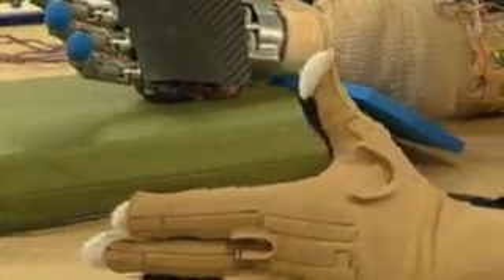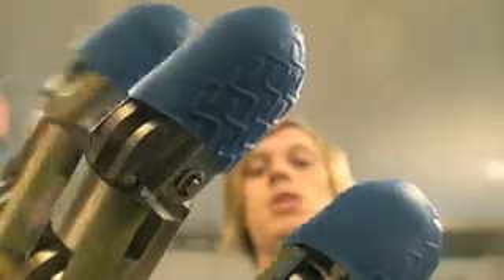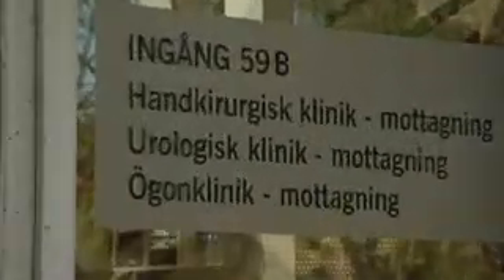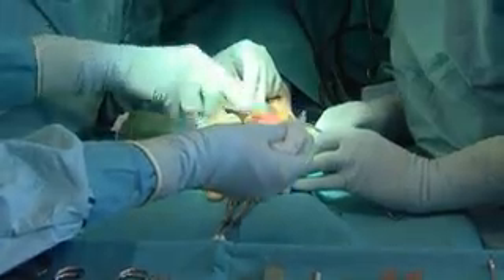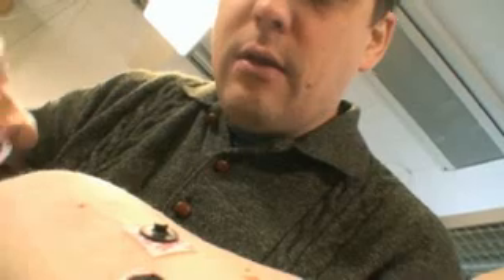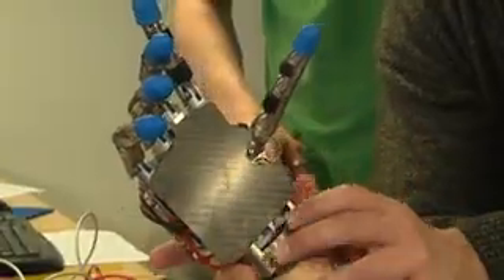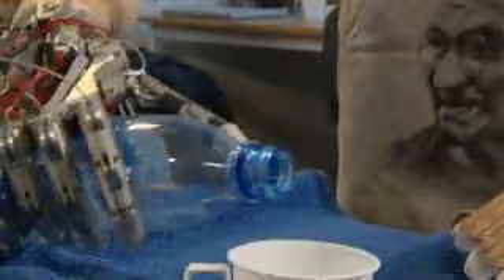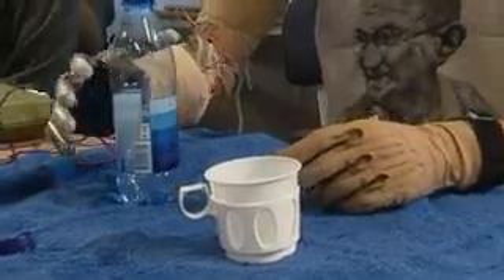The Magic Touch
A new prosthetic hand developed at the University of Lund, Sweden, gives hope to amputees to regain hand mobility and touch feeling